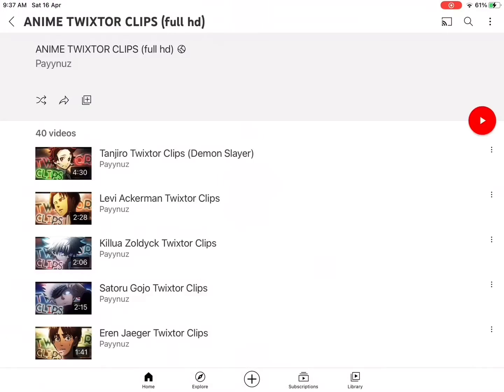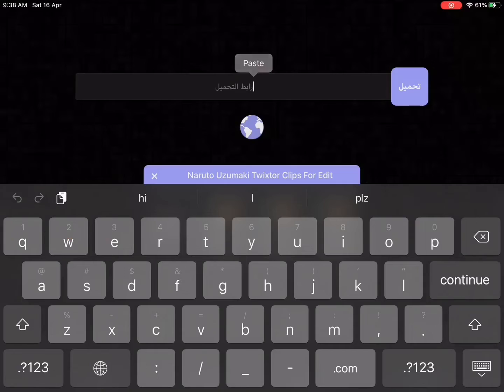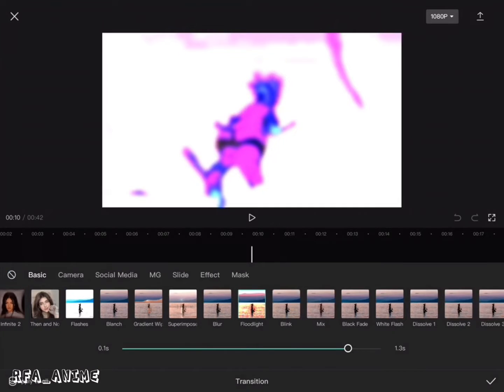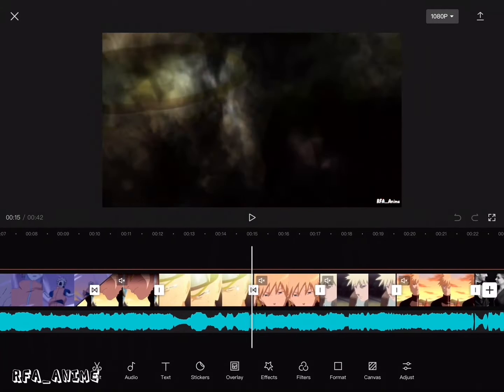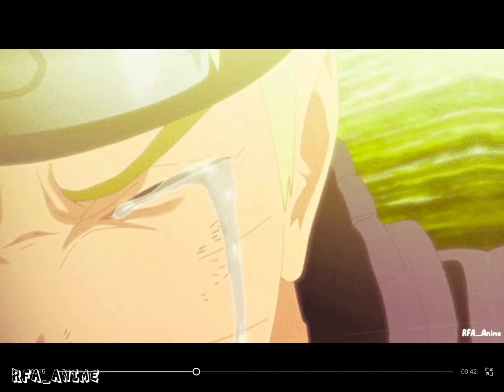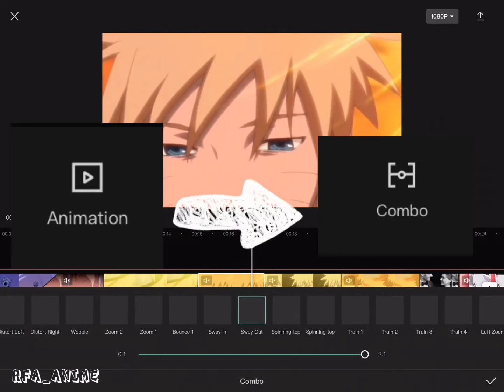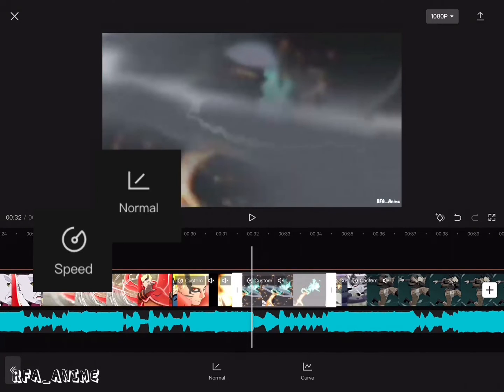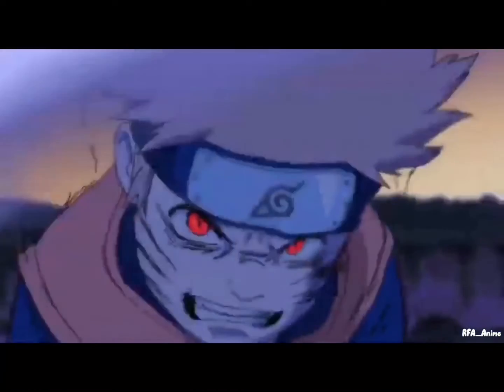Capcut tutorial on making edit , fast tutorial 🏃🏼.